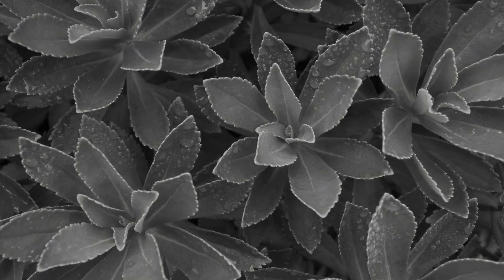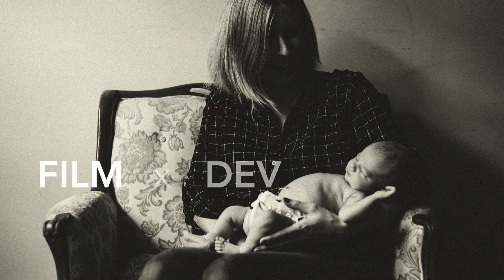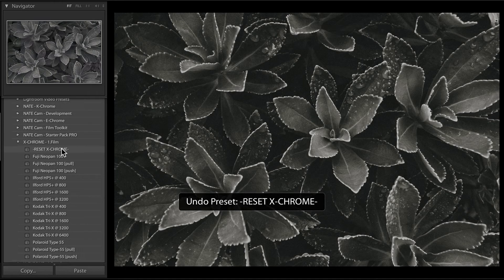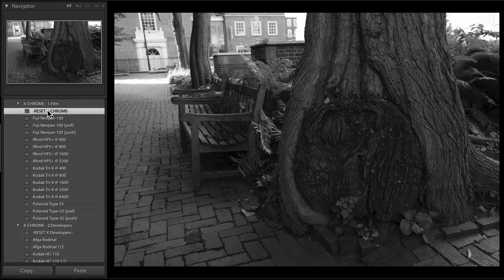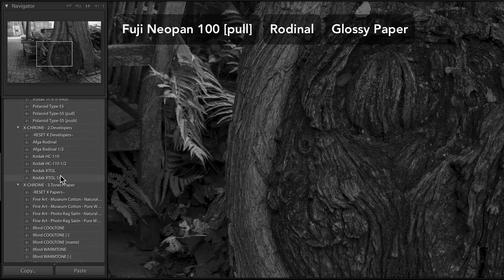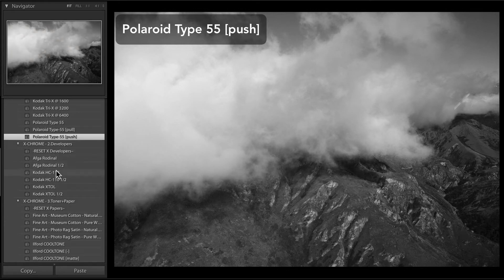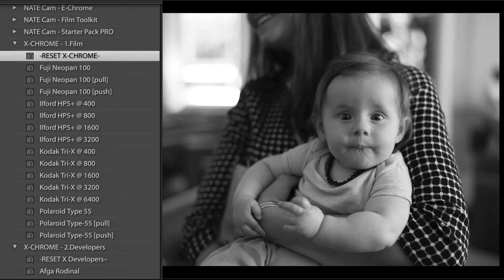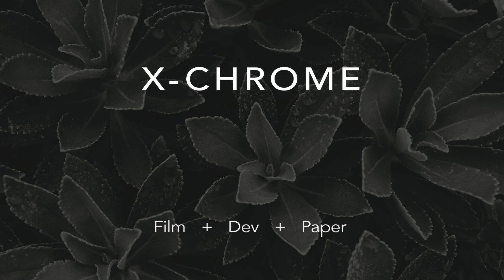X-CHROME // Black and White Digital Studio for Lightroom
"I'm stunned by the results..." X-Chrome brings the power of a b+w studio right into your Lightroom workflow

Rather than giving you a set of static black and white presets (like VSCO), X-Chrome gives you the three tools you need to transform your digital photos into black and white masterpieces.

1. Film Emulations
2. Chemical Developer Emulations
3. Paper/Toner Emulations

You get to use these three tools together to build your own recipes, and bring out incredible tones and tints in your digital images, in a way that wasn't possible before.